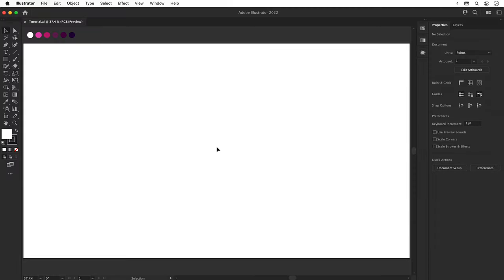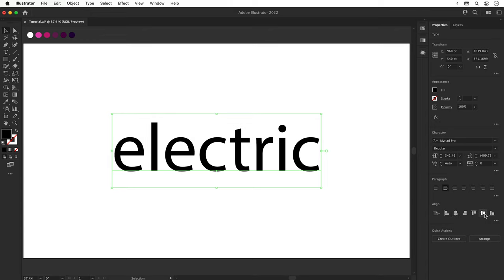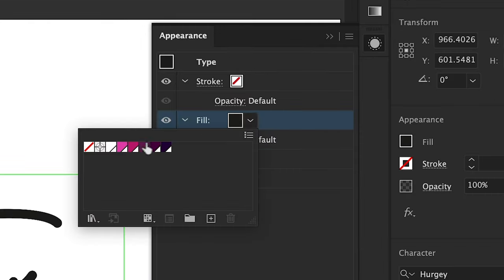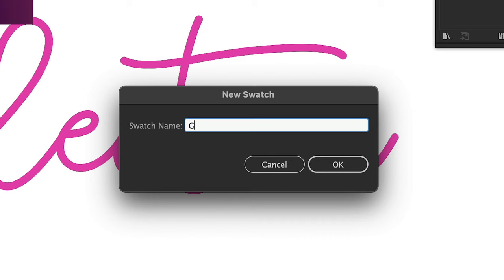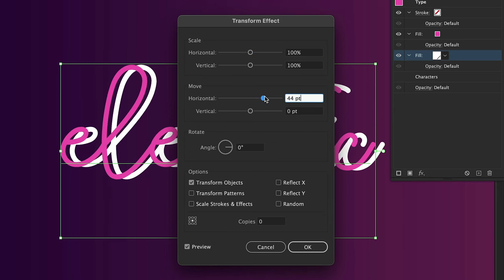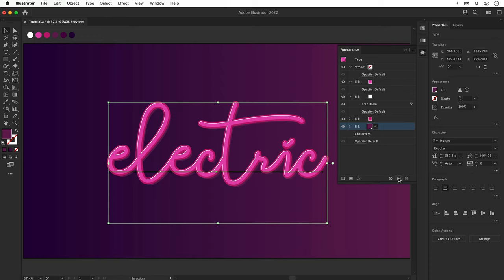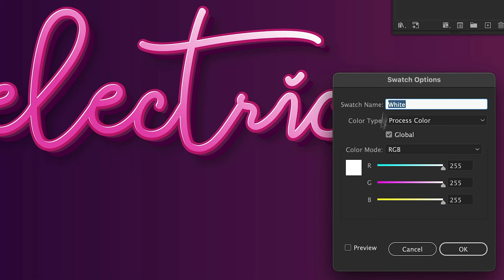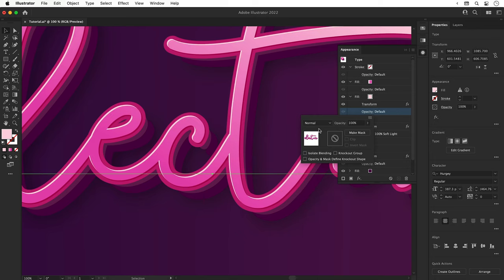Create FULLY EDITABLE Text Effects in Adobe Illustrator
Click the link below to access millions of creative assets, with unlimited downloads and a commercial license!

This tutorial will demonstrate how to create a fun and layered text effect in Adobe Illustrator. This Illustrator text effect will be created using a variety of effects that can be modified from the appearance panel. The text is also fully editable, and uses a non-destructive workflow.

0:00 Intro
0:32 Adding text
1:13 Finding fonts
2:00 Adding effects
2:13 Gradient swatches
3:25 Adding background
3:50 Adding more effects
5:58 Editable text
7:14 Final result

➡️ Want to level-up your designs with millions of creative assets?

👥 Join me and other designers in our free private community